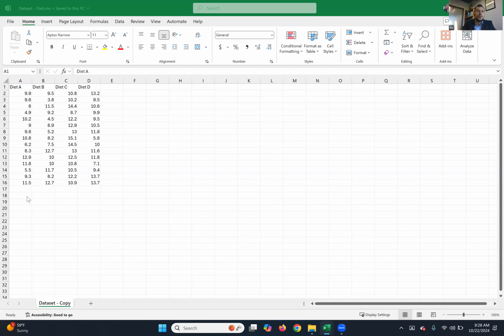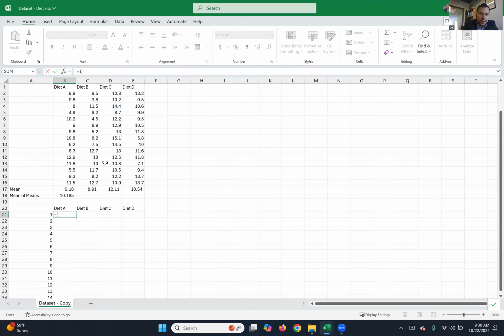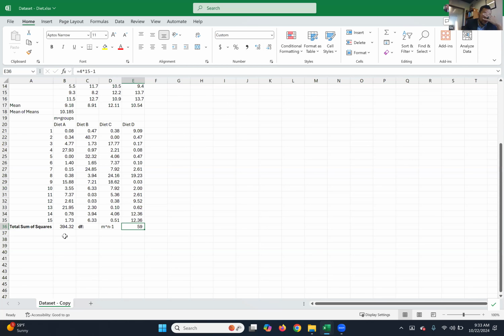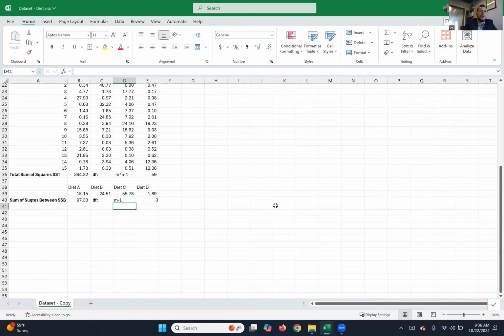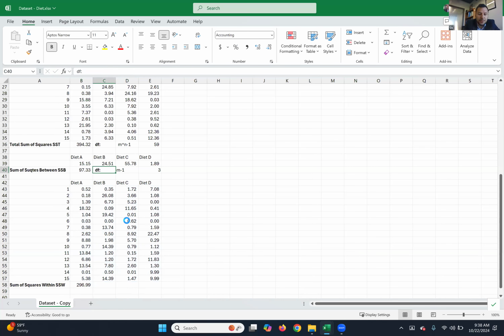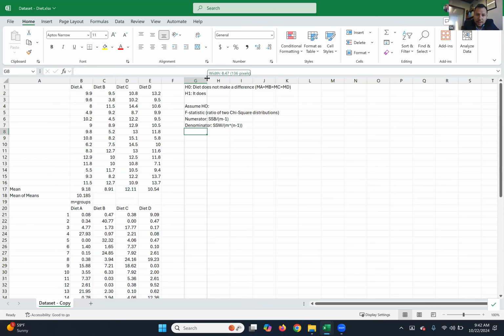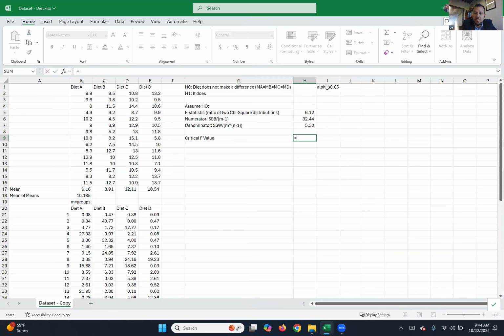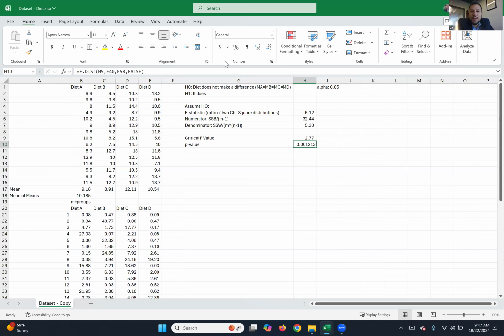Anova Step by Step